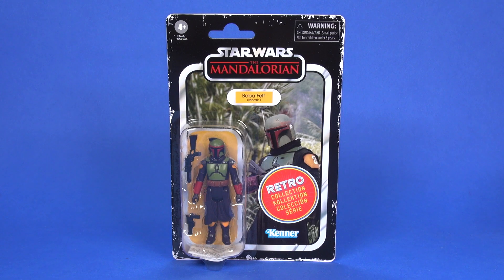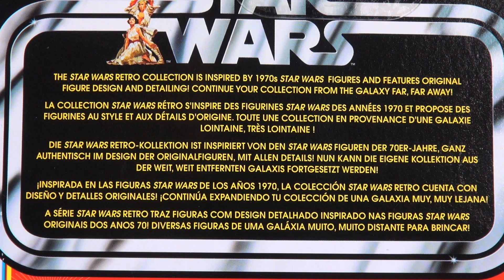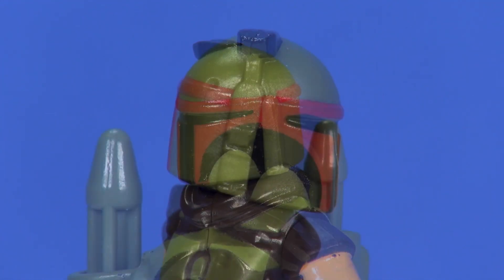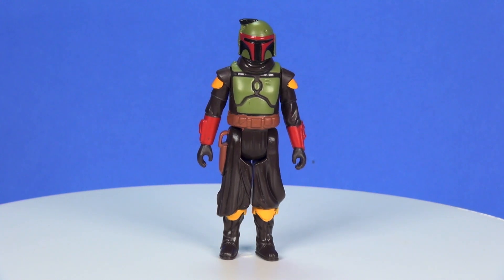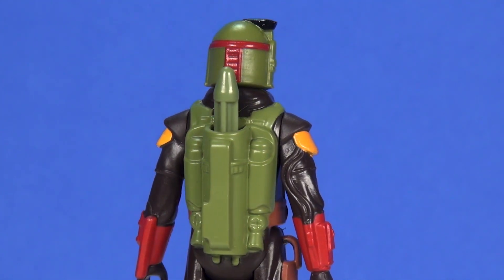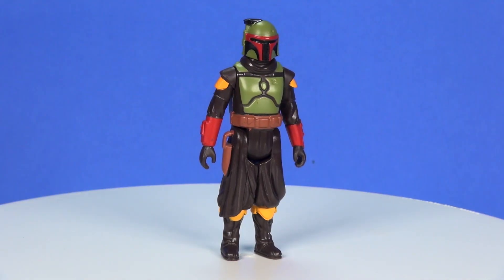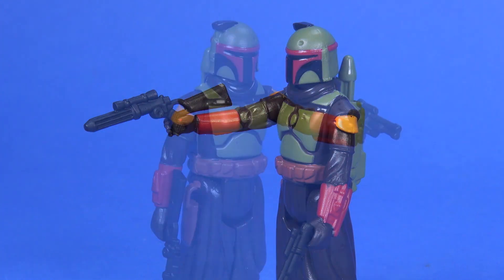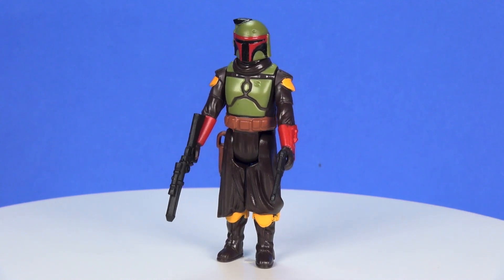Star Wars Retro Collection Boba Feat (Morak) Review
Reviewing the 3.75” Retro Collection Boba Feat (Morak) action figure based on his appearance in Star Wars The Mandalorian series. Boba Fett comes to us from the 4th wave of Retro Collection action figures launched in Spring of 2022.

Please leave your thoughts on this figure in the comment section below.